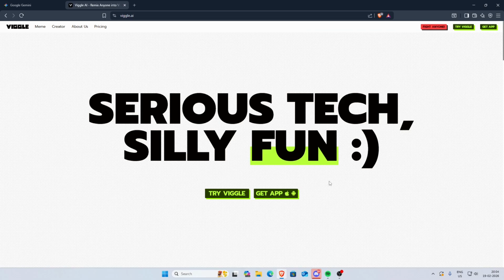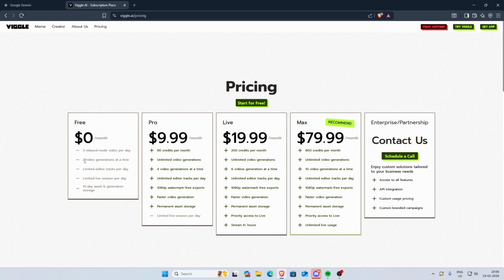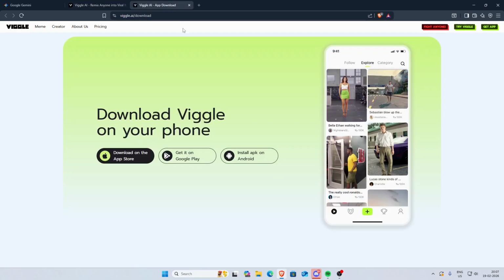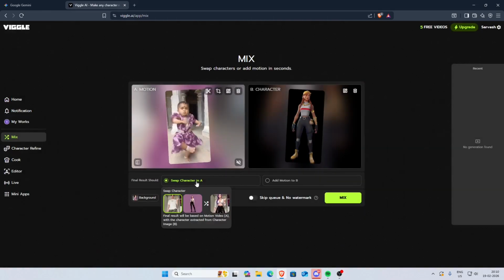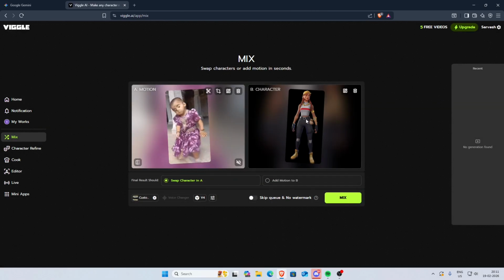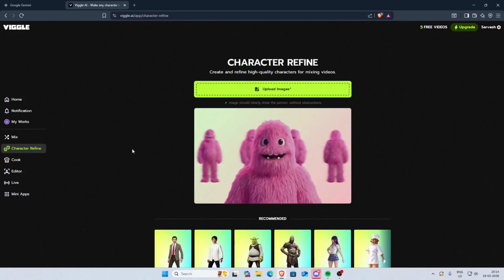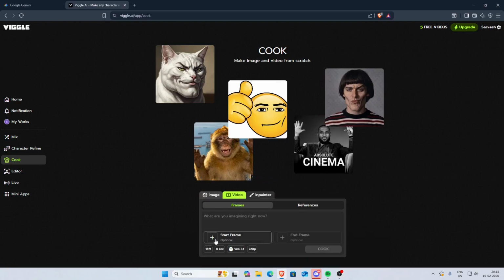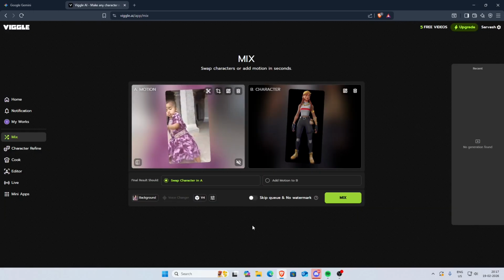How to Make ANY Character Move with Viggle AI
Is Viggle AI the future of animation? 🚀 In this full concept overview, I’m diving deep into Viggle AI, the tool that's currently taking over social media with viral character memes and realistic motion transfer.

In this video, I’ll show you exactly how Viggle works on both Android and iOS, explain the science behind their JST-1 motion model, and walk you through the "Mix" and "Animate" features so you can start creating high-quality character videos in minutes.

If you’re a content creator, animator, or just love AI tech, this is one tool you cannot afford to miss in 2026.